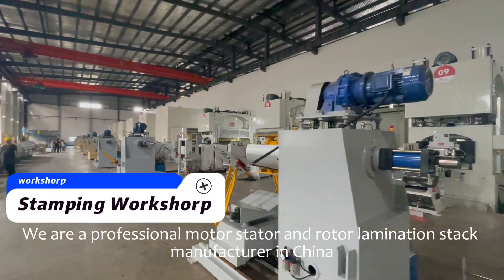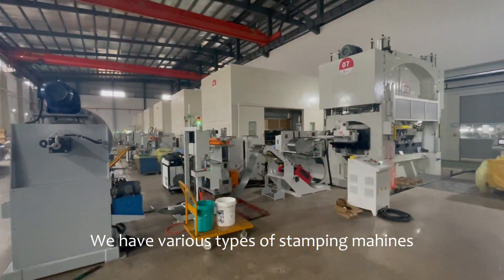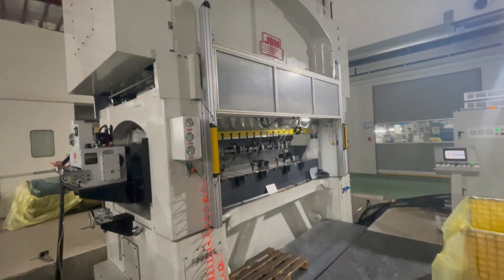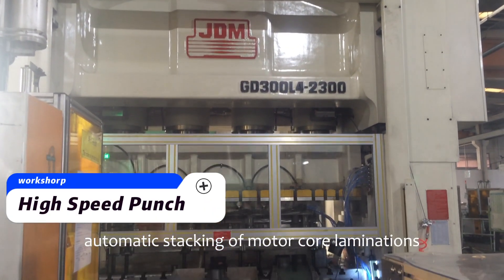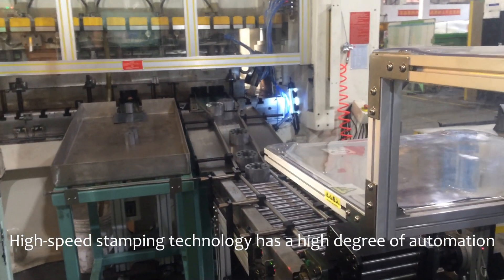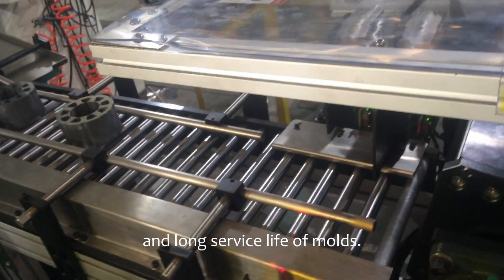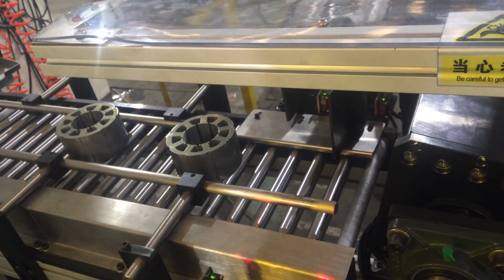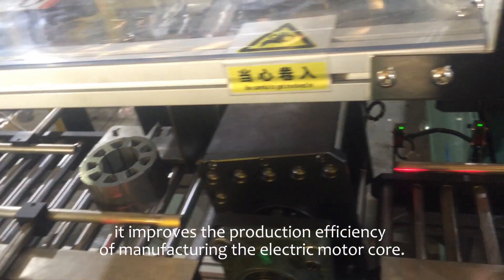Automatic Stamping Compress Motor Stator and Rotor Core Lamination in China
Lammotor is a professional compress motor stator and rotor lamination stack manufacturer in China. We have various types of stamping equipment which can complete the manufacture of motor cores of different sizes.

Learn how the motor stator and rotor core lamination stamping manufacturing process works! This video will take you through the step-by-step production of high-quality motor parts.

Discover how precision stamping machines stamp and assemble silicon steel stator and rotor lamination into exact shapes while ensuring optimal performance. Watch our video now to see this fascinating manufacturing process in action!